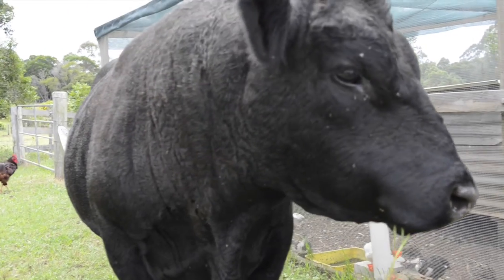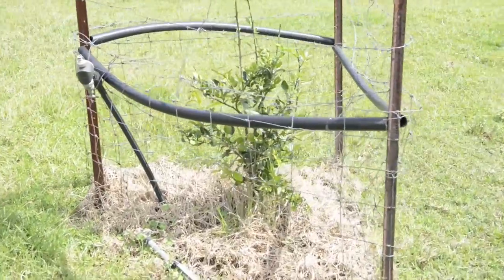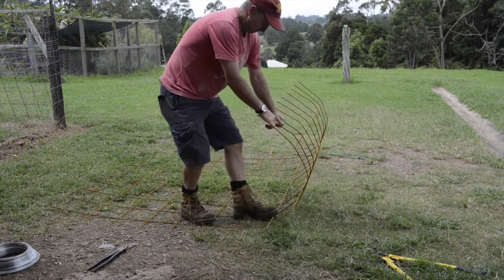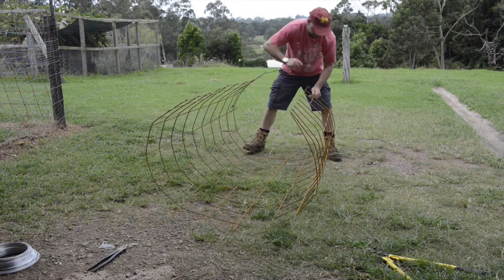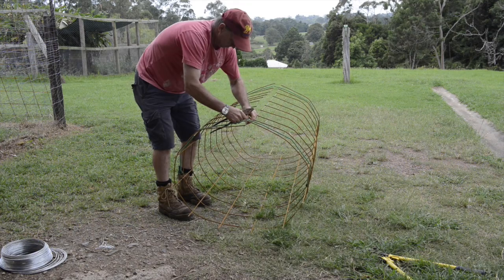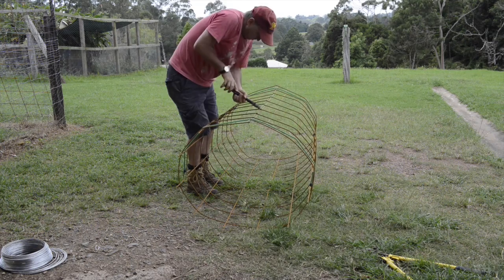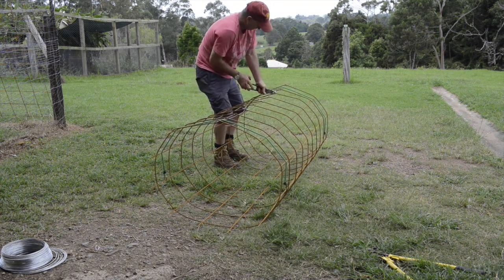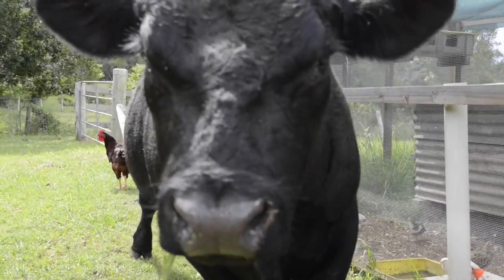How to build - Livestock Tree Guards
This video is about building your own tree and/or shrub guards  to stop livestock from eating them.